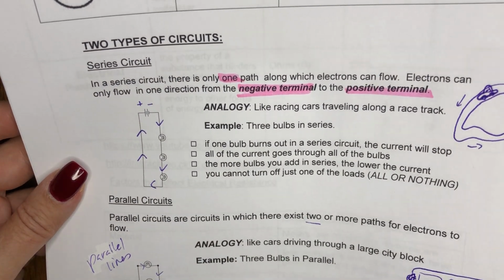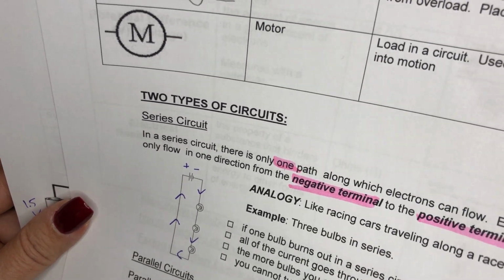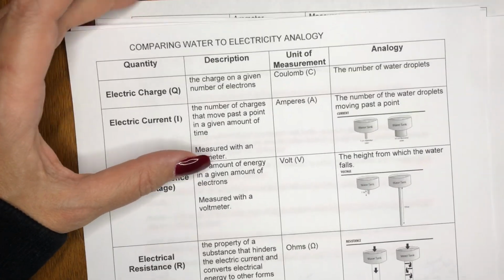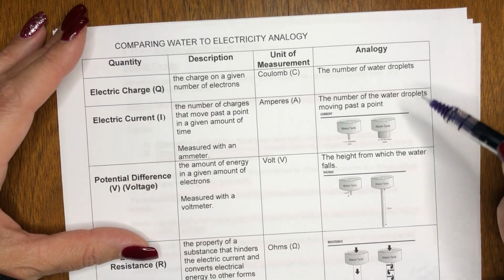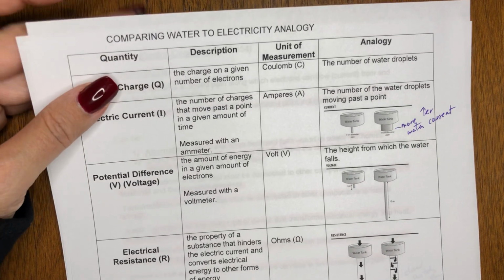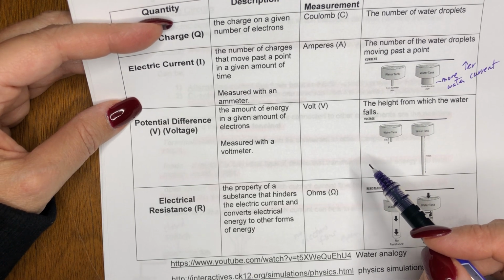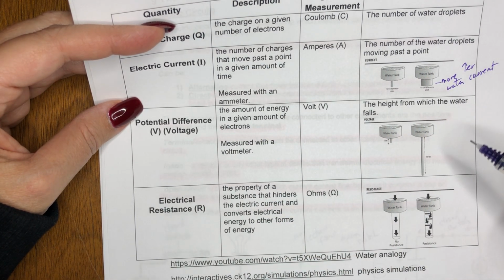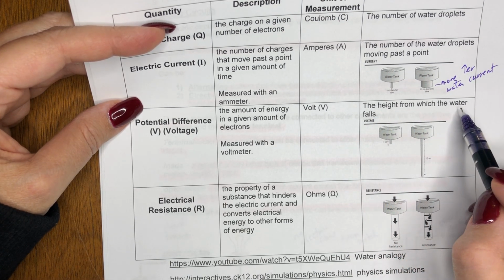11.3 Measuring Properties of Circuits